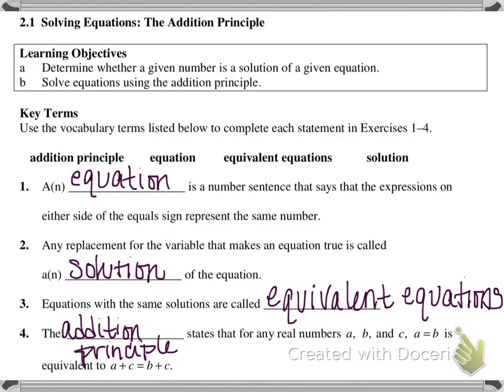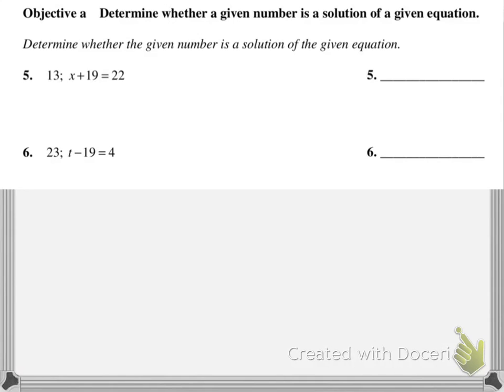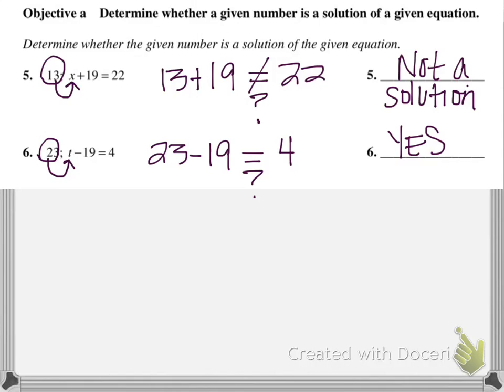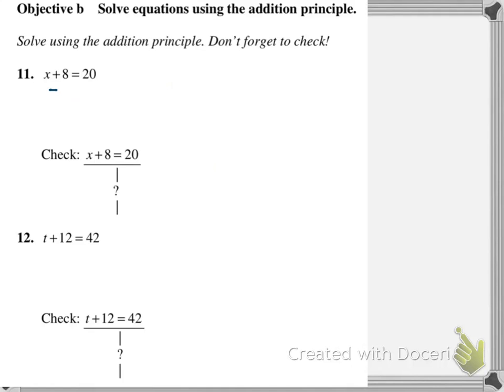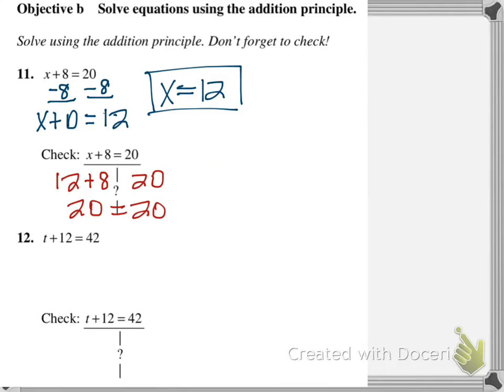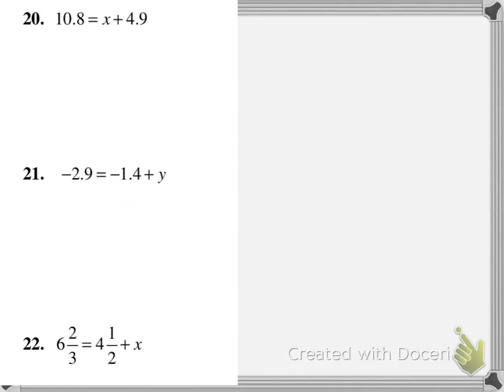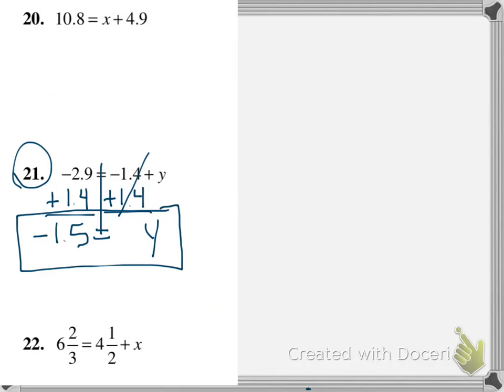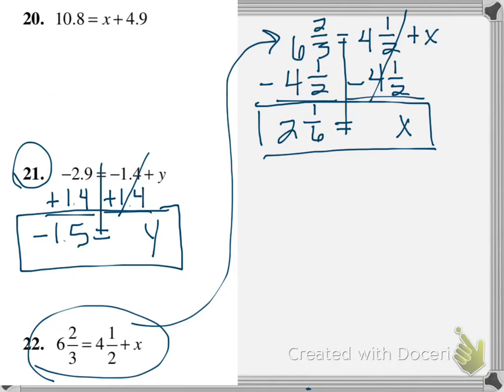2.1 Solving 1-step equations using the addition principle